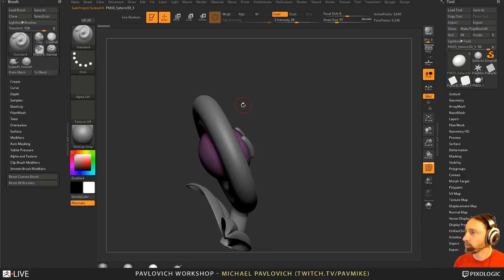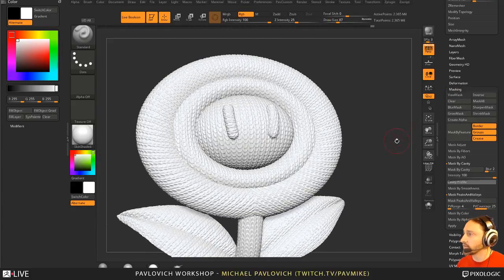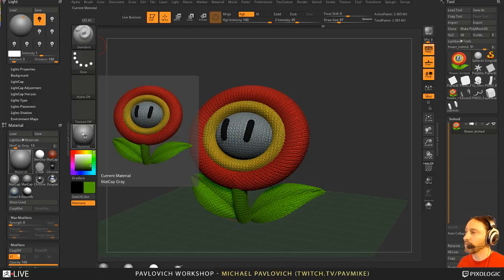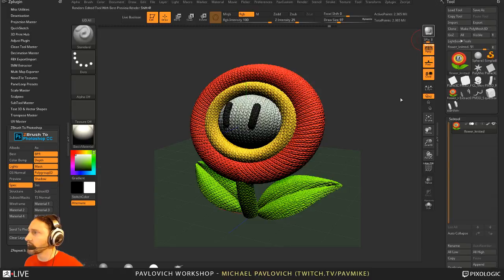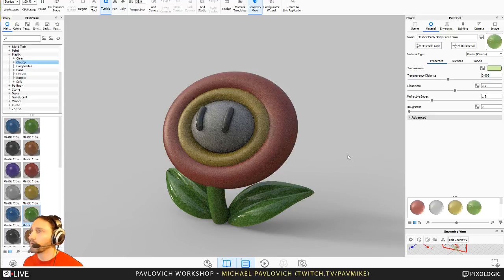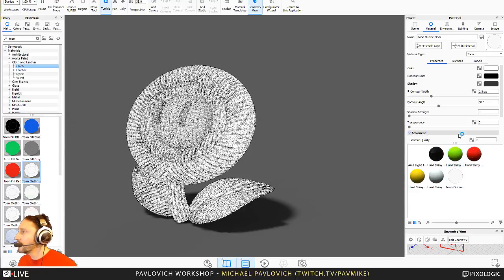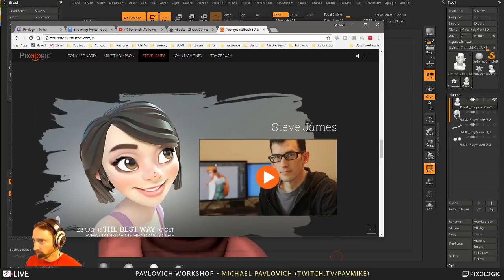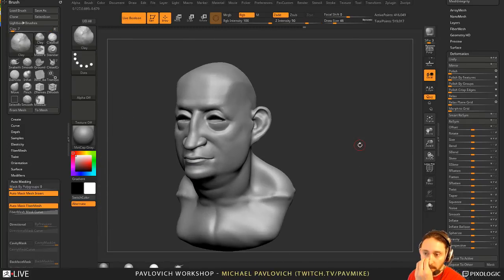Michael Pavlovich - Pavlovich Workshop - Episode 33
Michael continues to sculpt iconic Super Mario Bros. characters while  going through a lot of tips and tricks.  Make sure to tune in live if you have questions - in the meantime check out how he goes by sculpting the Fire Flower.